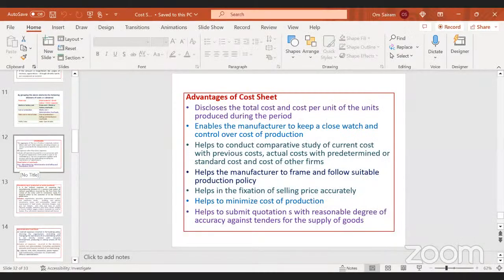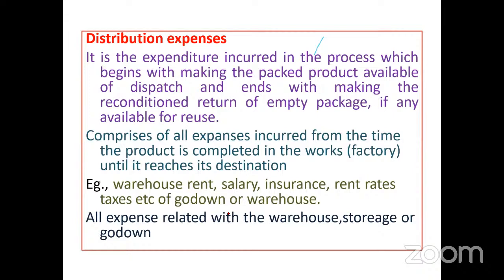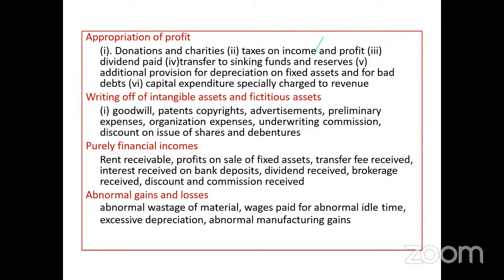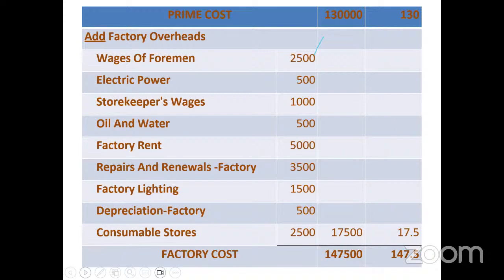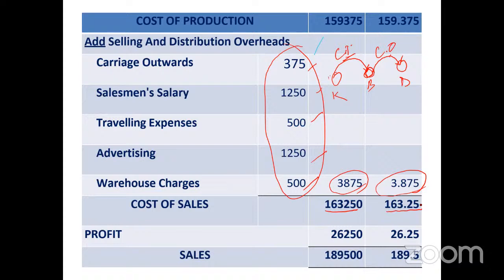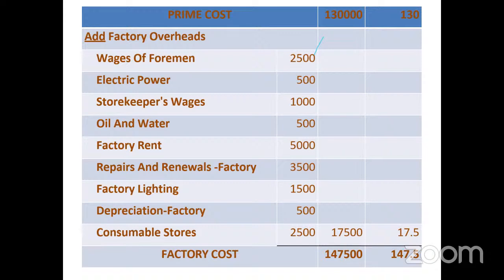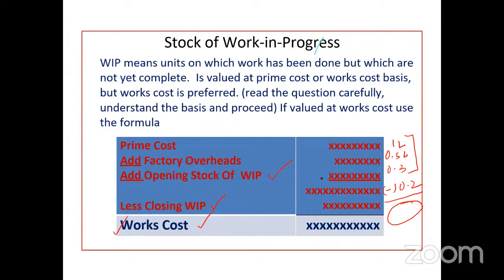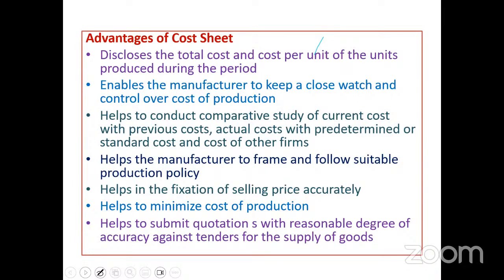CMA-MBA 2ND SEMESTER PCP-2023